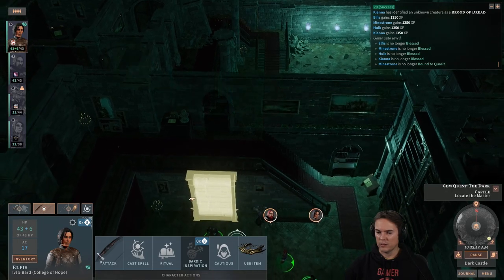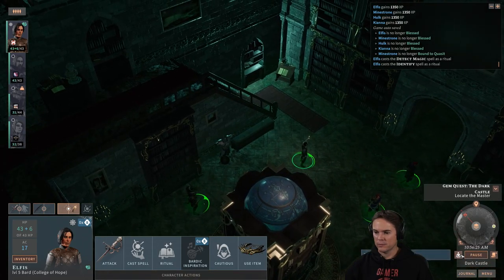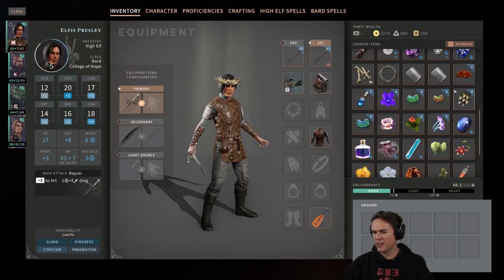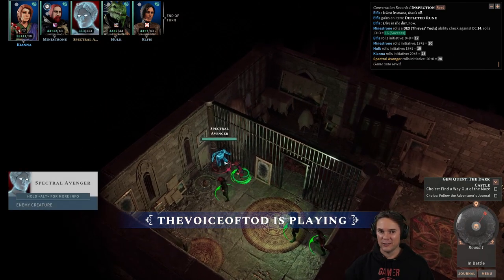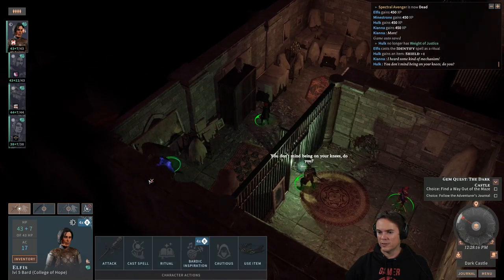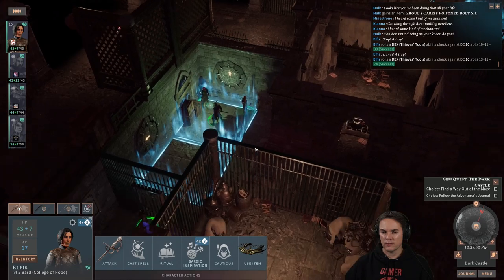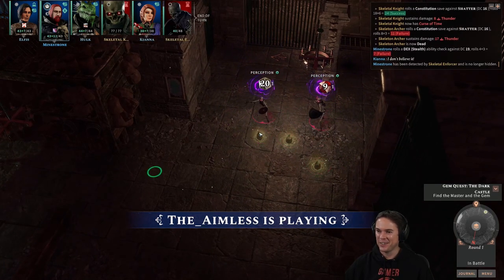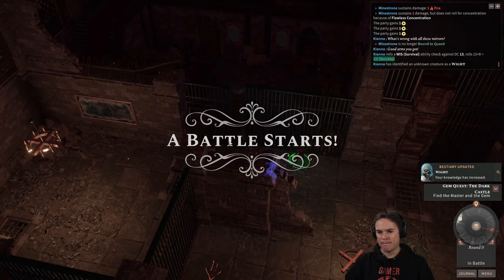Inner Strength - Solasta: Crown of the Magister with Bard, Warlock, Monk, Dragonborn - Part 26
Let's play Solasta: Crown of the Magister with the new Bard, Monk and Warlock classes and Dragonborn race featured in the latest expansion, Inner Strength. We'll be taking on the main campaign at Scavenger Difficulty and discovering the pros and cons of the new classes as we go. So far though I really love the Bard!